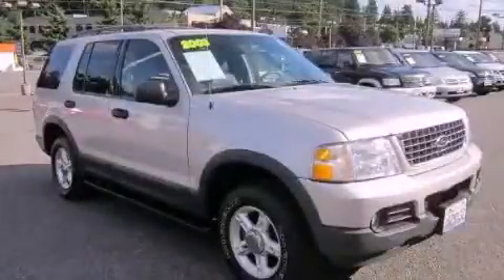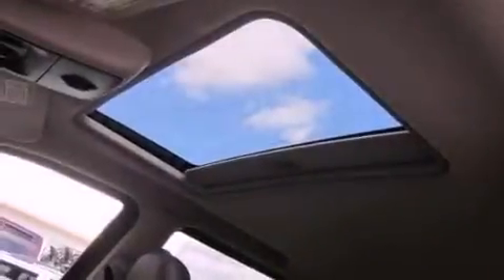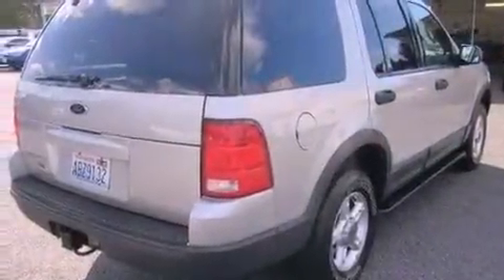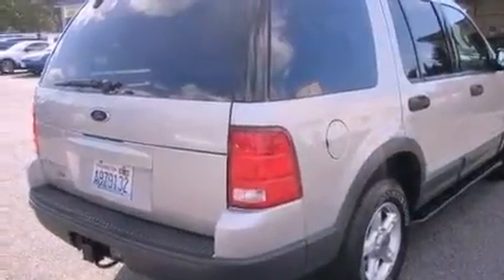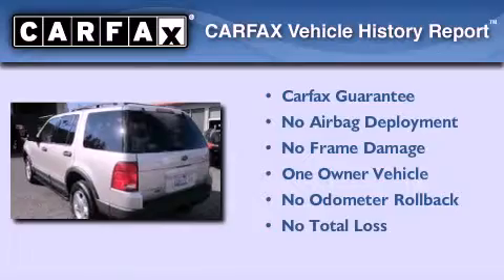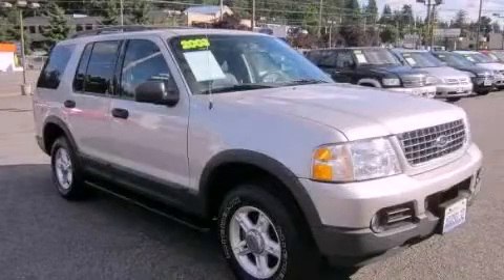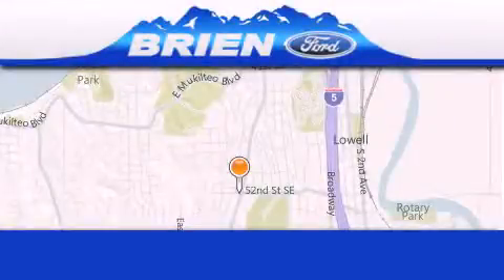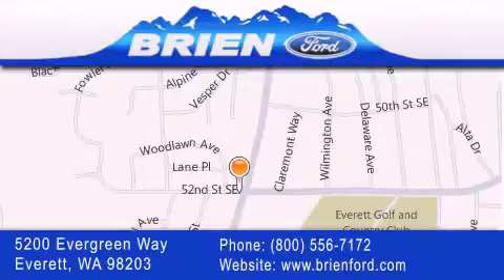2003 Ford Explorer Everett WA 98203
Year : 2003
 Make : Ford
 Model : Explorer
 Engine : 4.0L V6 EFI FFV SOHC

 Exterior : Silver Birch Clearcoat Me
 Miles : 107,901

 Brien Ford
 5200 Evergreen Way
 Everett , WA 98203
 2003 Ford Explorer Everett WA